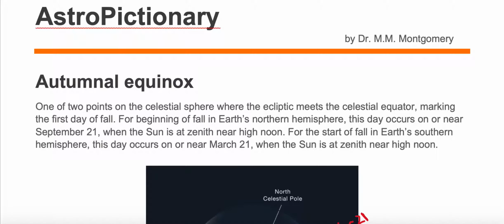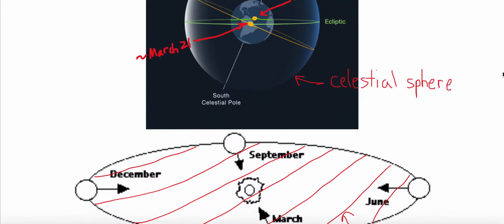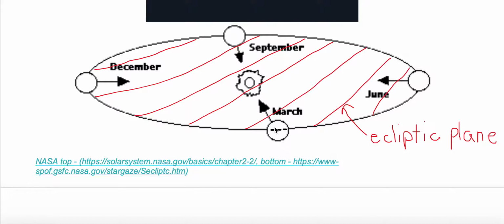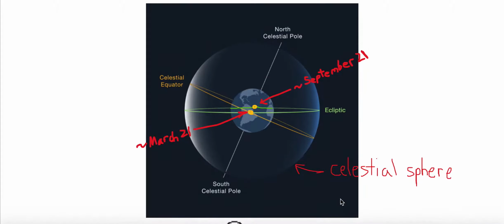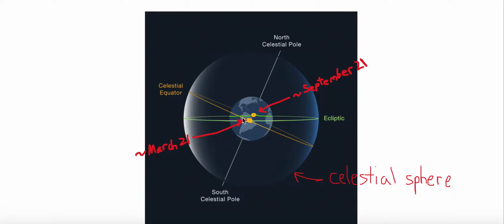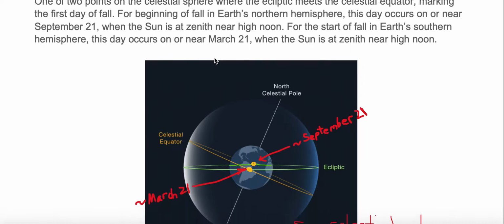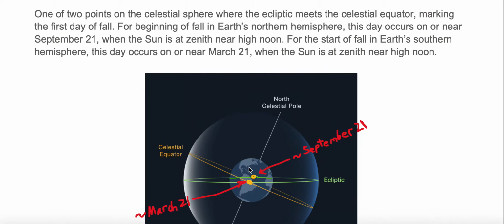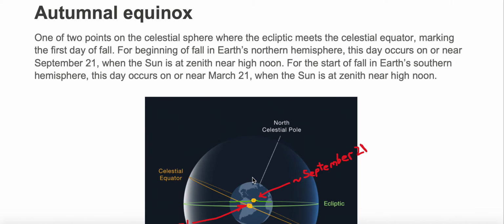Autumnal Equinox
Autumnal Equinox Definition